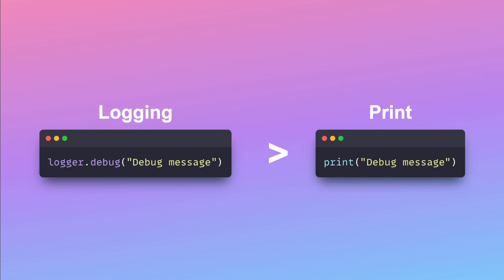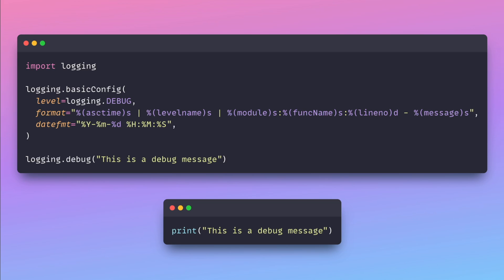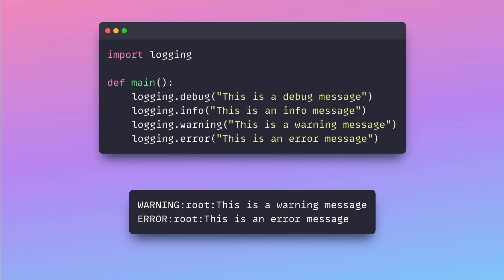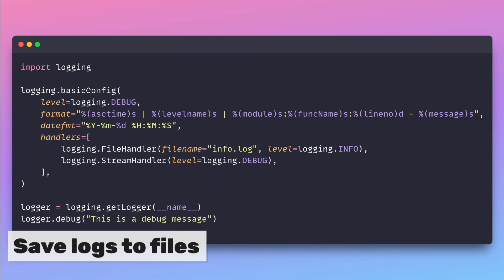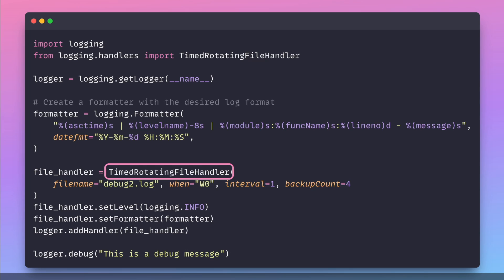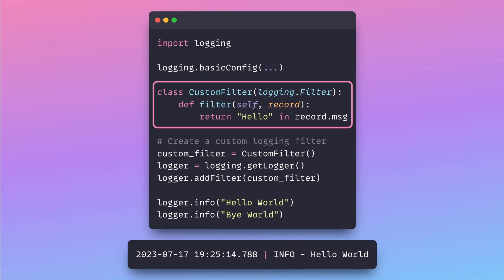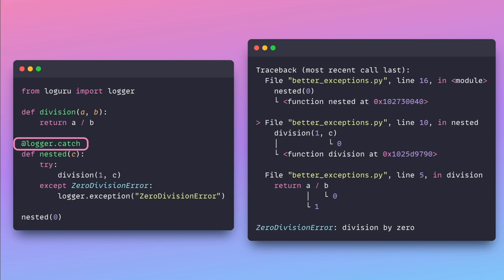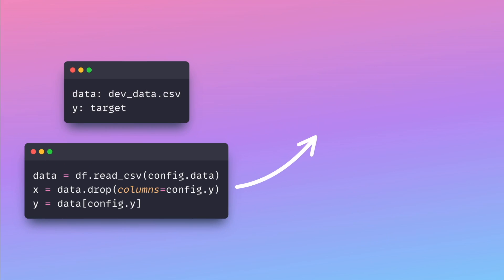Loguru: Simple as Print, Flexible as Logging